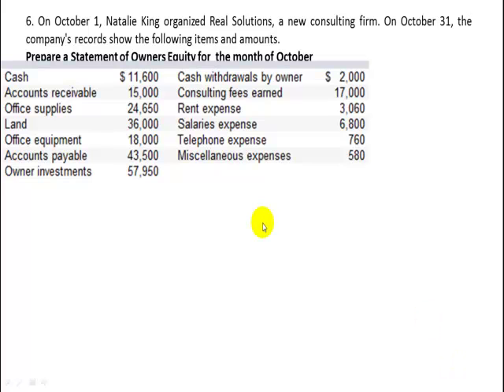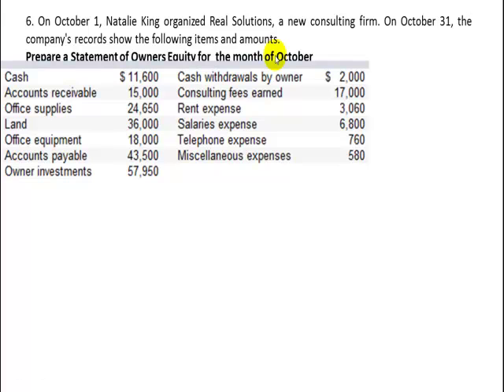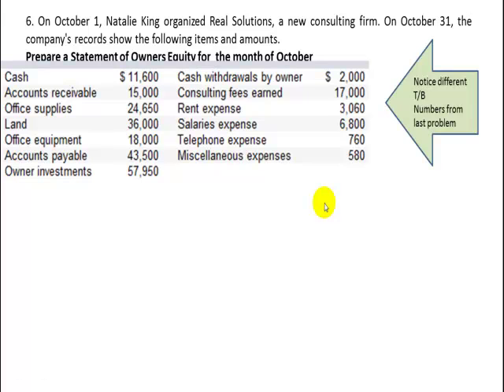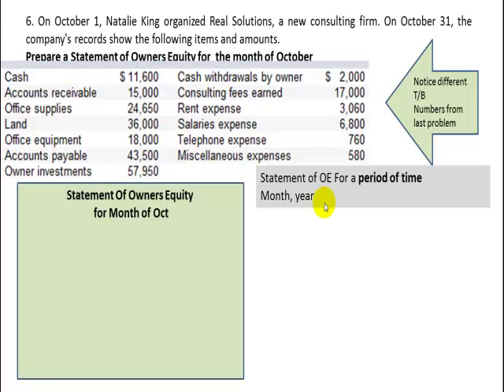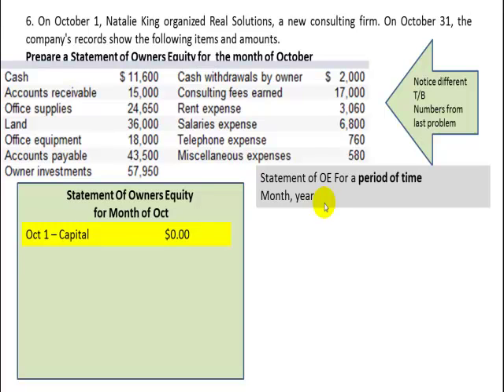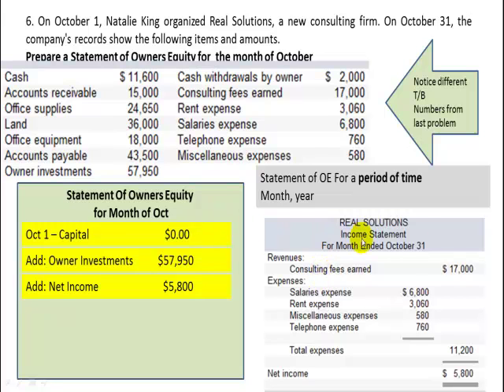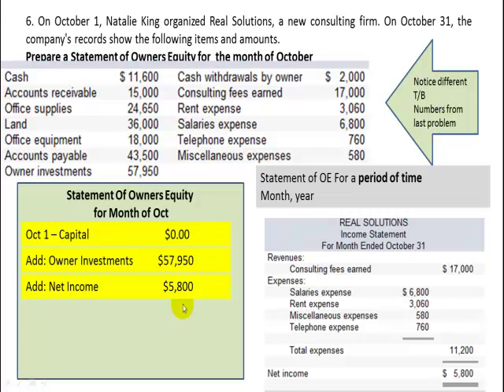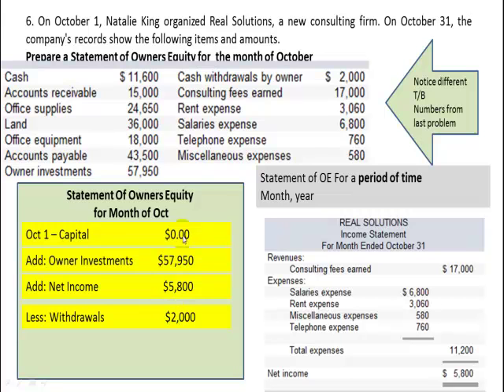Ex 1-16 22nd Edition